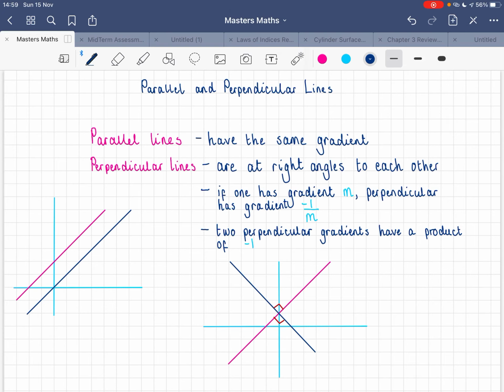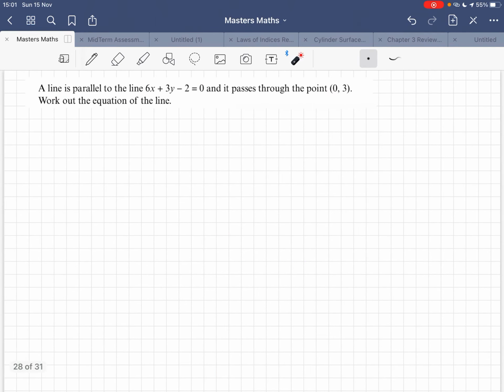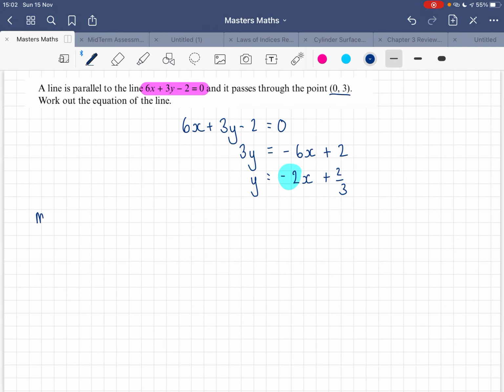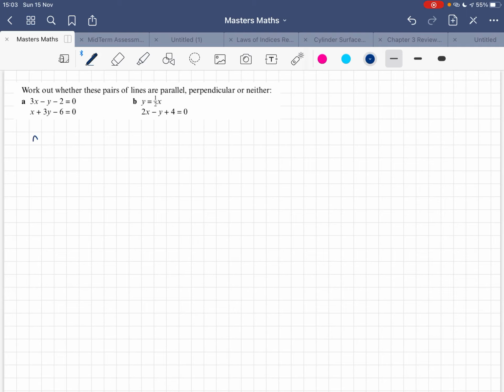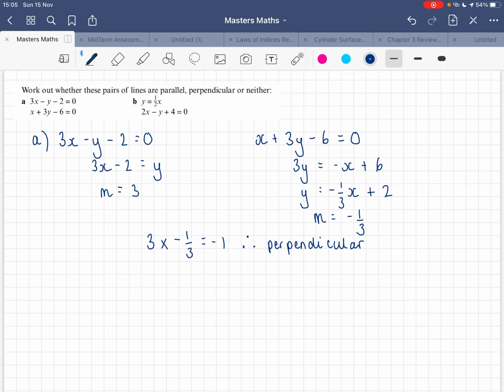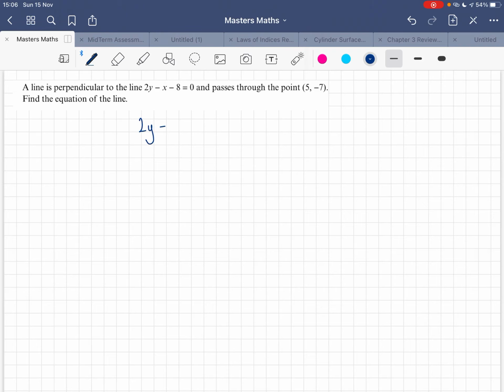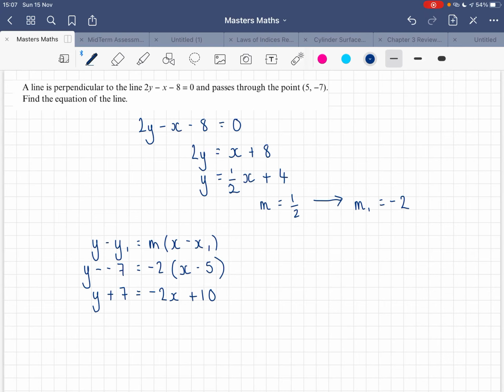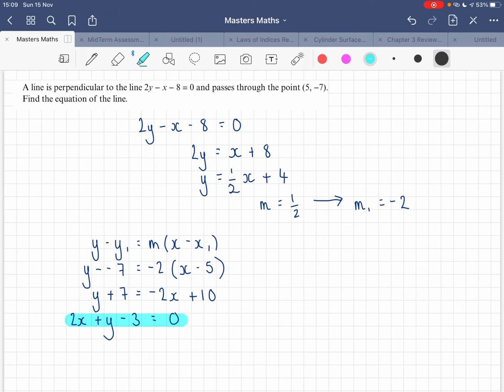Parallel and Perpendicular Lines